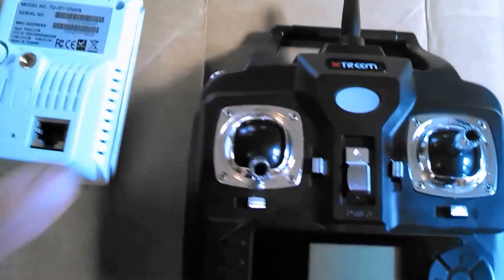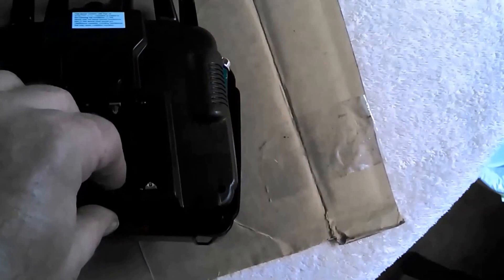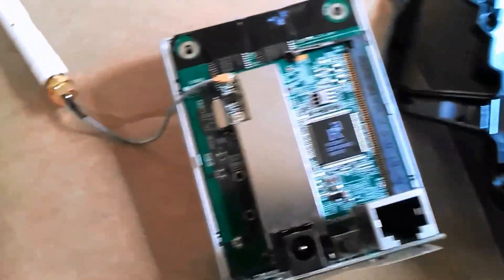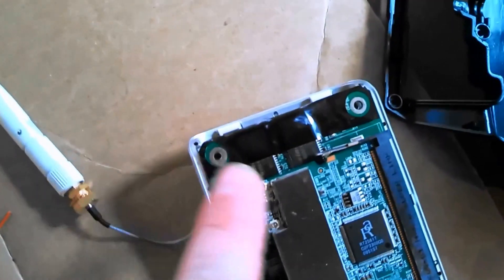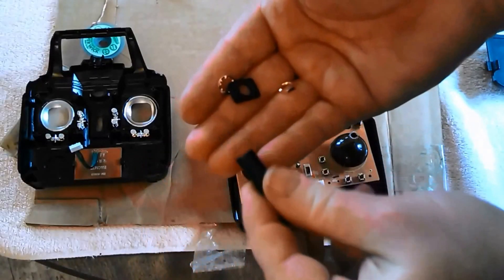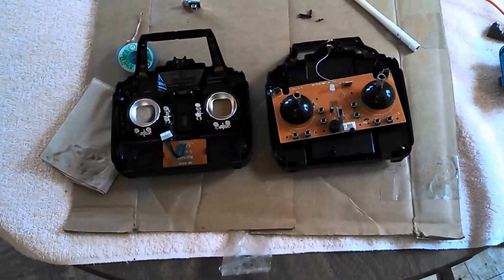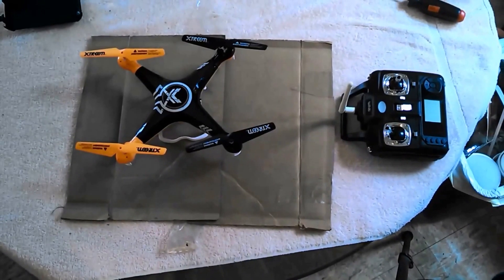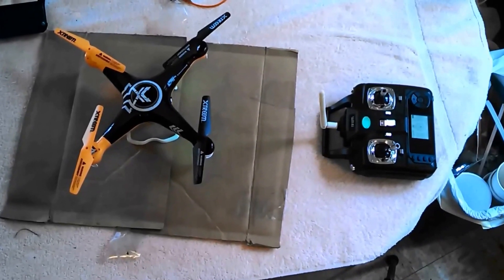antenna mod for xtreem quadforce video drone 2.4ghz controller - part 1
Hacked a wifi antenna with RP-SMA screw connector out of a broken wireless trend net web cam to improve the range of my quad copter.  This could also work for similar models like Syma X5C, JJRC H5C, Skytech M68R and similar 2.4 ghz RC controllers.